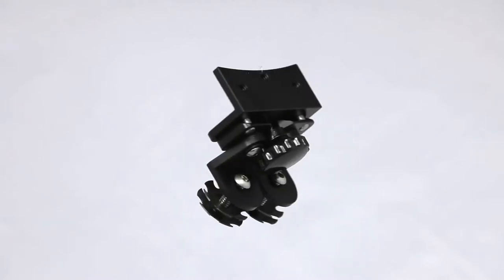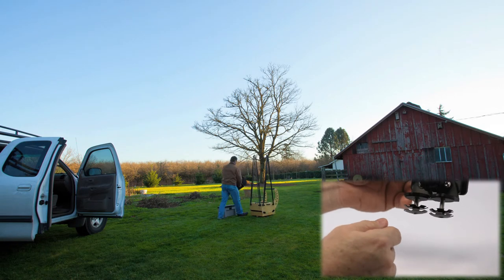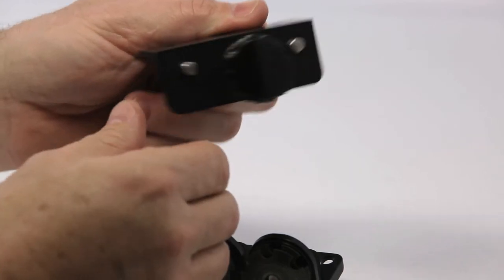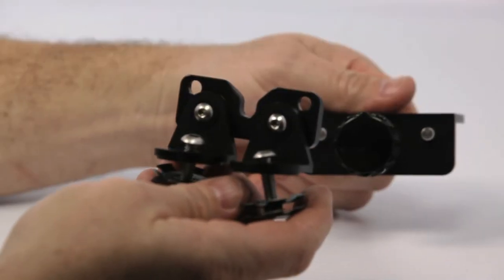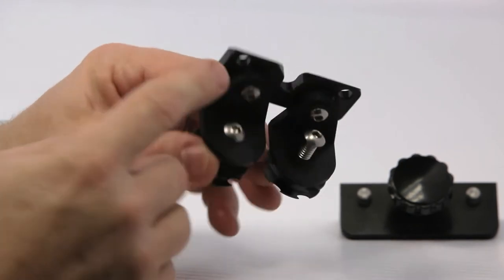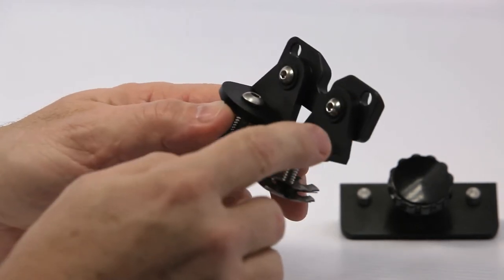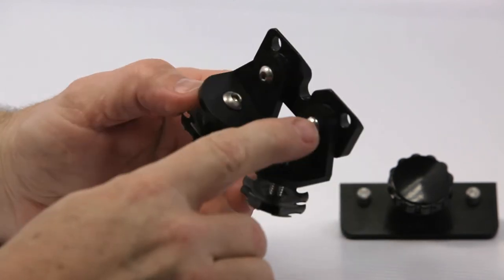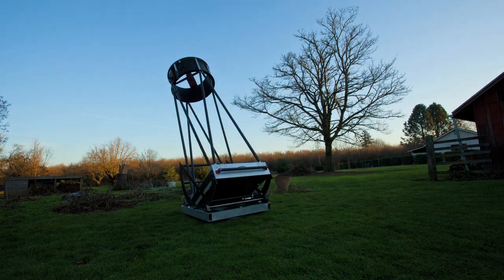Aurora Precision Cage Truss Clamp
Technical Video featuring the Aurora Precision Cage Truss Clamp for field telescopes.